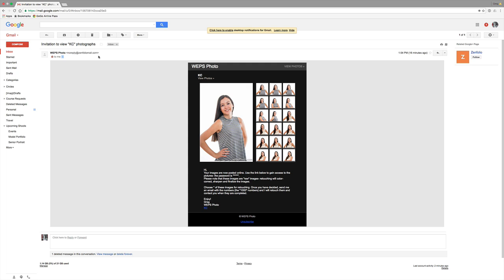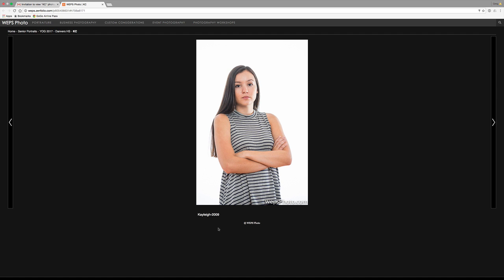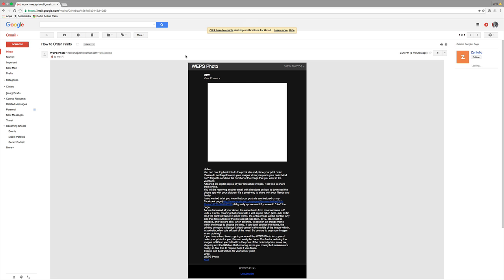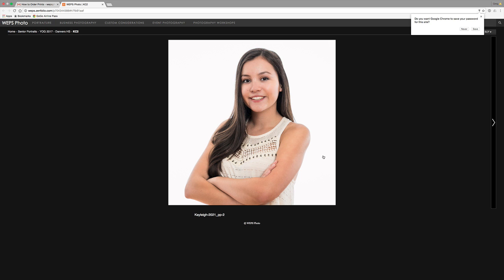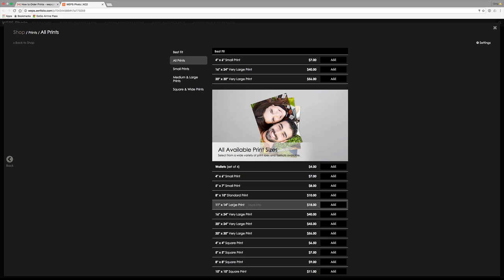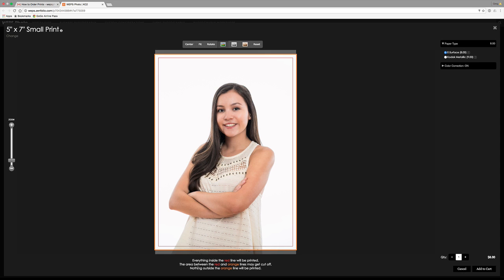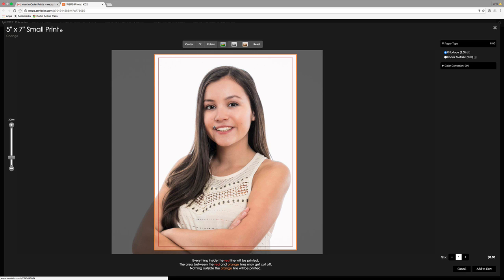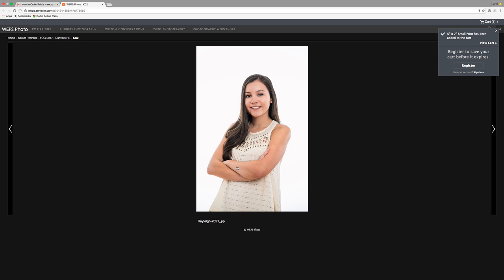Proofing and Ordering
How to proof images and order prints.